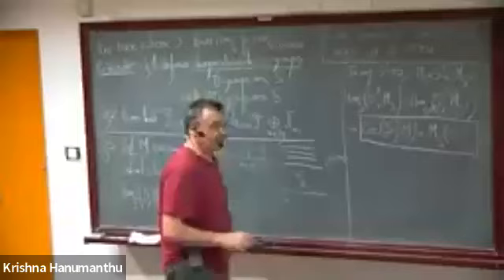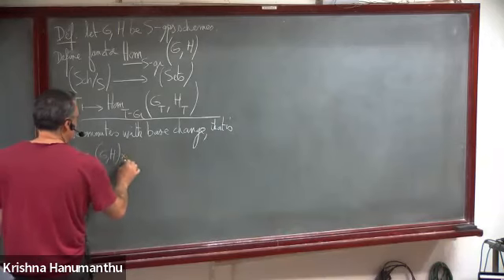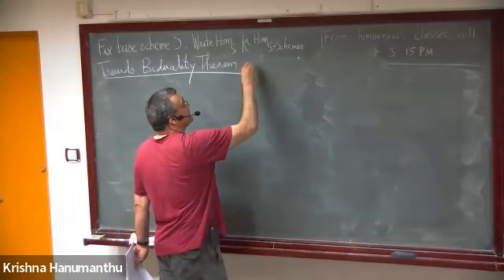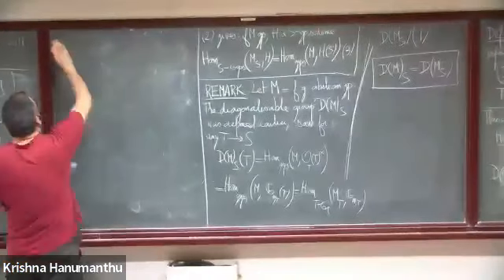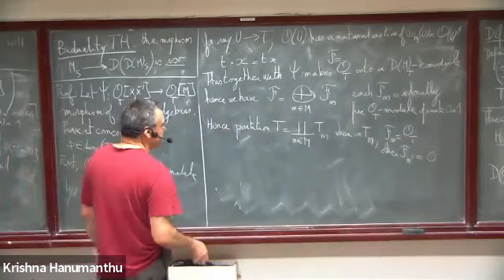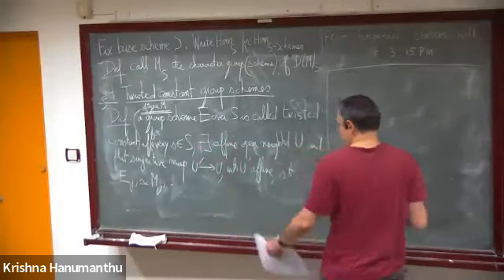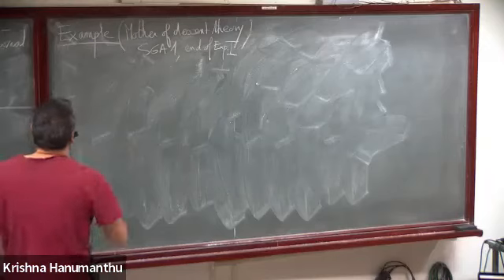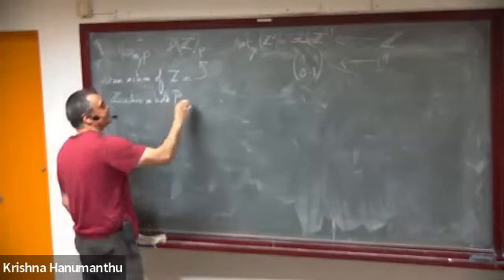Lecture 2 - Aug 16, 2023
Title: Lectures on SGA3

Abstract:

SGA3 was a seminar on group schemes, but it was an ideal test-ground and playground for many of the theories introduced by Grothendieck at that time: faithfully flat descent, sheaves for fpqc, fppf or etale topology, reductions to the noetherian case, infinitesimal and formal methods. All this is rather intimidating when presented in its own right. On the contrary, we intend to present a leisurely introduction, introducing concepts step by step only as needs arise for the study of reductive group schemes (and first of all, tori) and illustrating them by concrete examples. The idea is to share the joy the lecturer had by reading SGA3.